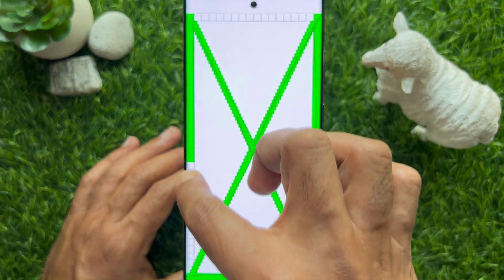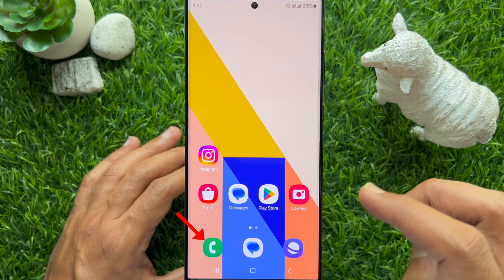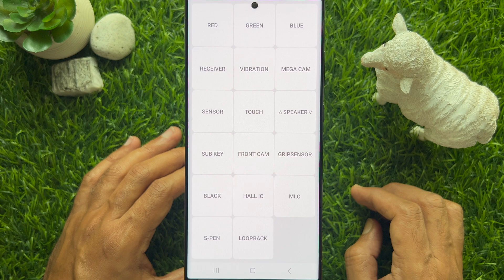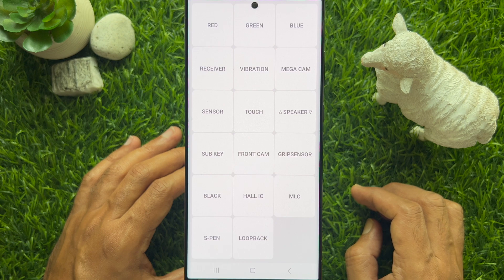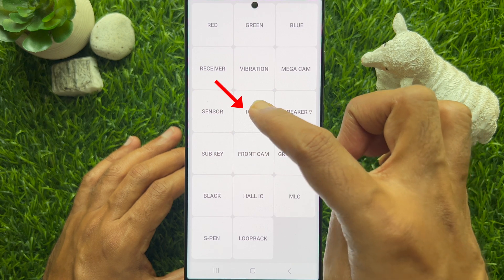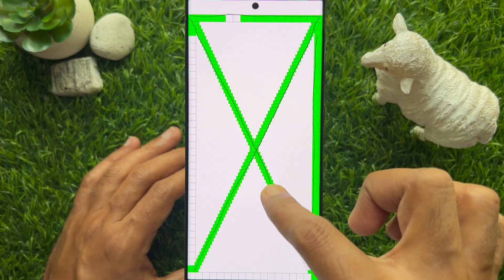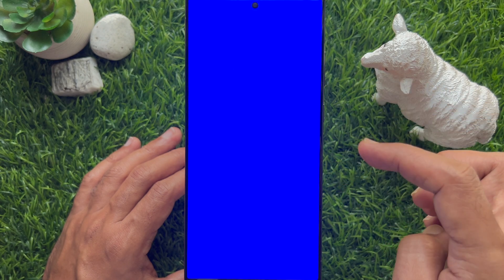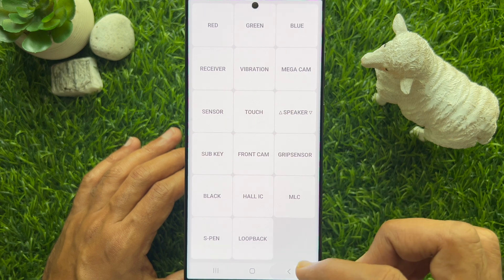How to Check Your Samsung Screen Using Secret Codes || Secret Code To Test Samsung Touch Screen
How to Check Your Samsung Screen Using Secret Codes.